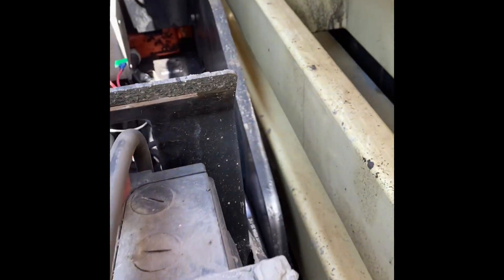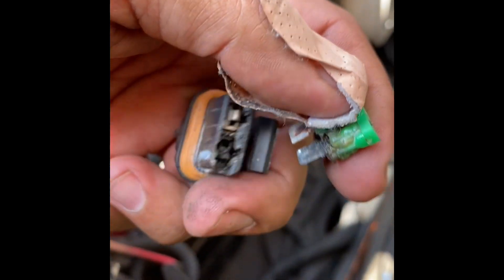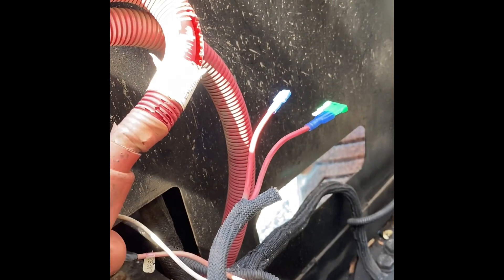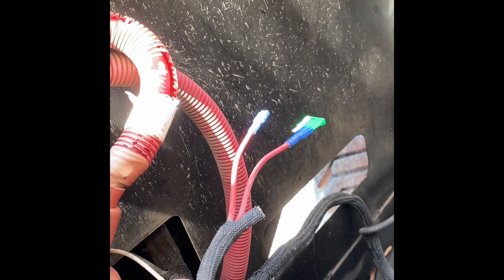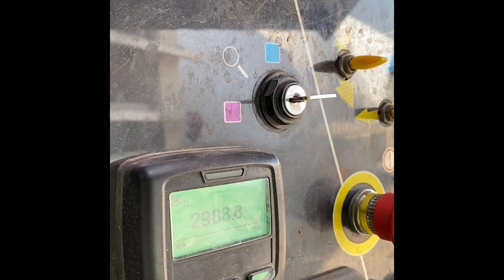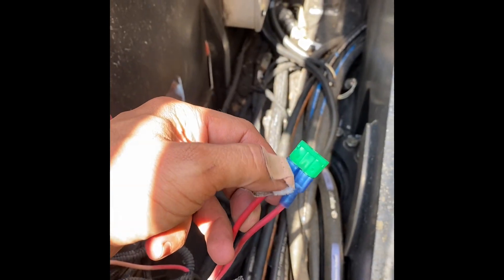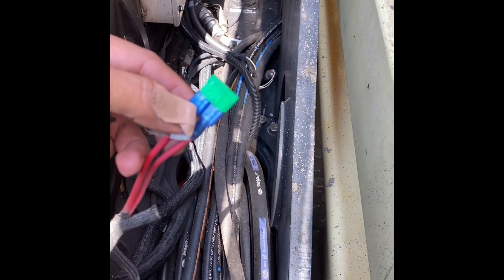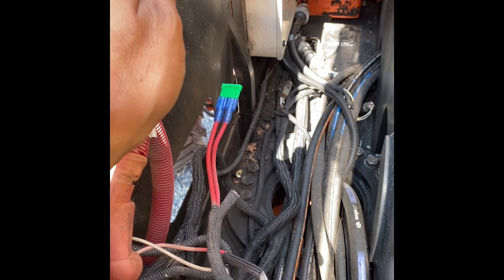Boom lift not powering up Ground or Platform (450AJ Jlg)!!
After checking your voltage on your battery most of the times can be this  blown 30amp fuse.